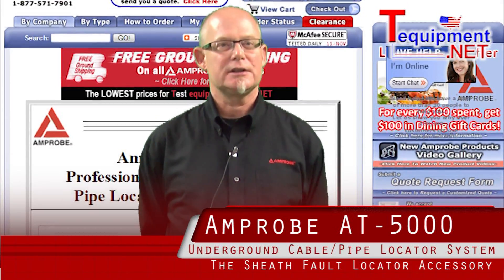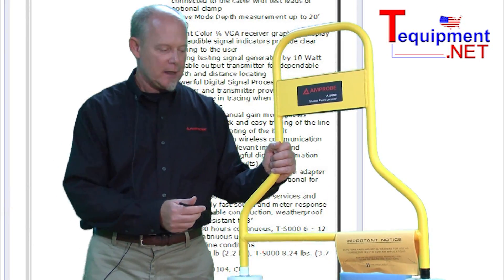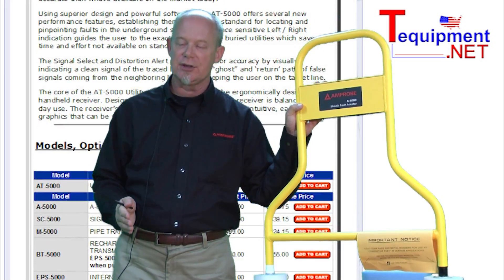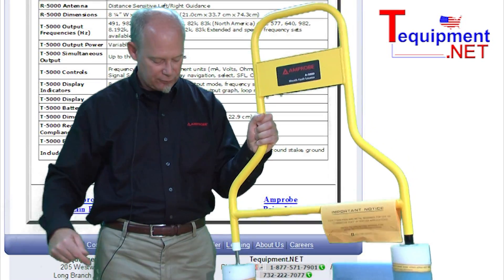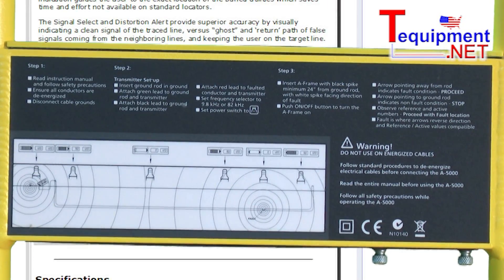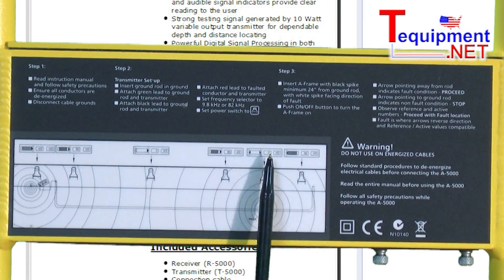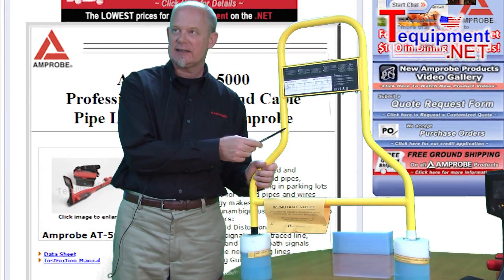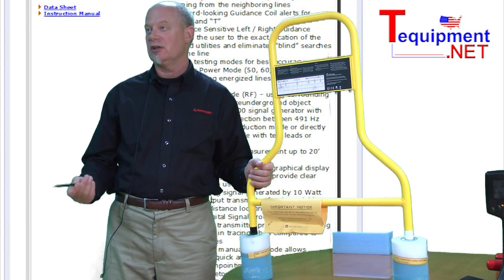Amprobe AT-5000 Sheath Fault Locator - Professional Underground Cable Pipe Locator System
AT-5000 Professional Underground Cable / Pipe Locator System

Buried Utilities represent a major challenge to electricians who need to trace and trouble shoot such systems. They also represent a hazard to excavation crews. Improperly performed digging can cause cable or pipe damage resulting in personal injury, costly repairs and penalties. This product is faster and more accurate than what's available on the market today.

Using superior design and powerful software, the AT-5000 offers several new performance features, establishing them as the new standard for locating and pinpointing faults in the underground systems. Distance sensitive Left / Right indication guides the user to the exact location of the buried utilities which saves time and effort not available on standard locators.

The Signal Select and Distortion Alert provide superior accuracy by visually indicating a clean signal of the traced line, versus "ghost" and 'return' path of false signals coming from the neighboring lines, and keeping the user on the target line.

The core of the AT-5000 Utility Locating Systems is the ergonomically designed handheld receiver. Designed for comfort, the lightweight receiver is balanced for all day use. The receiver's bright color display is complete with intuitive, easily read graphics that can be viewed in all lighting conditions.